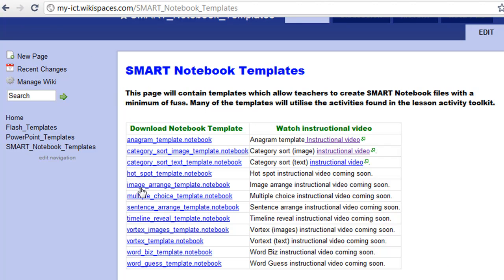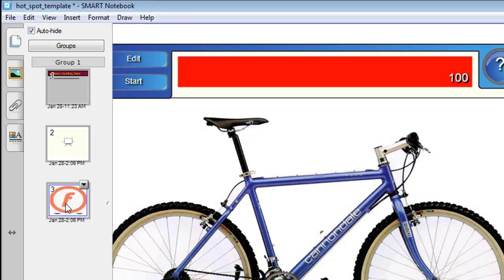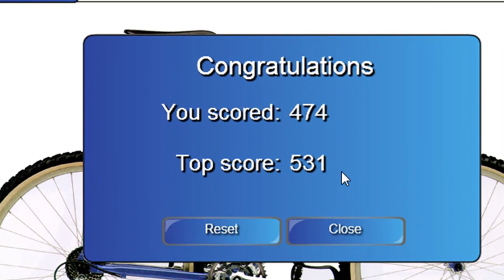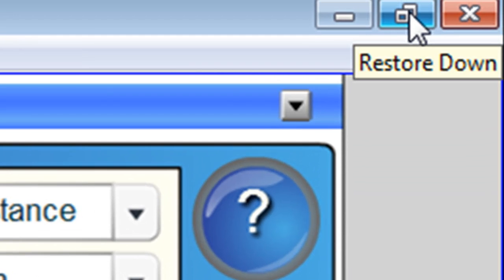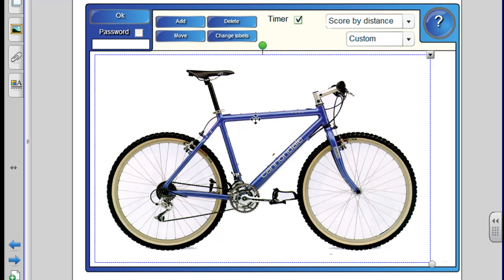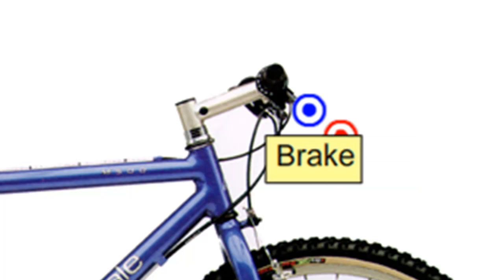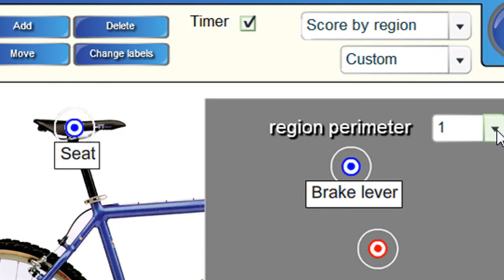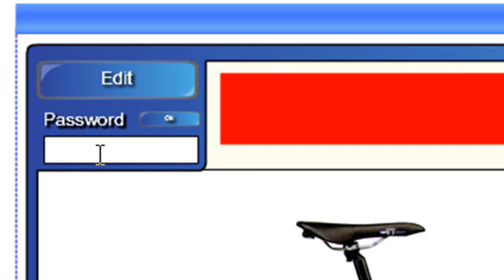SMART_notebook_hotspot_template.mp4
This video explains how teachers can use a SMART notebook template to create a hotspot activity for their students.(This is an activity where the students are given a picture and a clue, and they must click on the point of the picture that matches the clue. Ie: A map of the world, with the clue "Where is London?". The students get more points the closer they get to London.